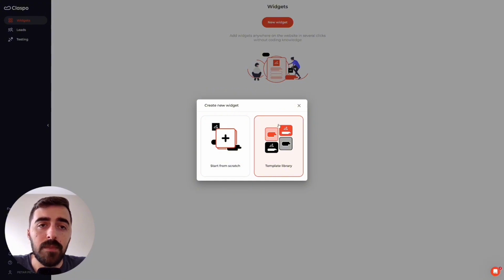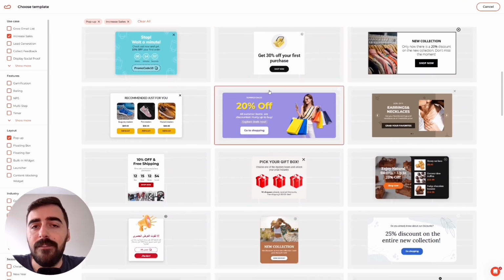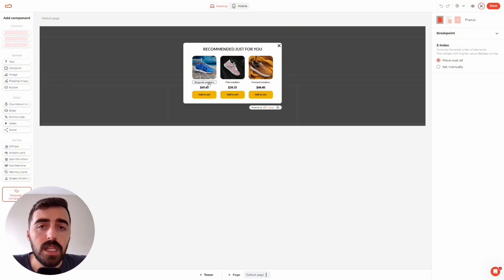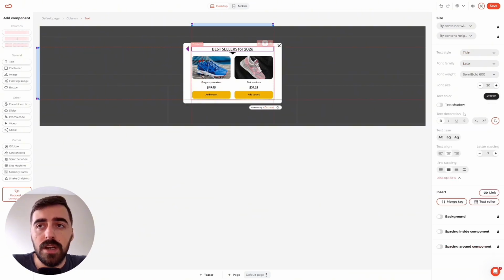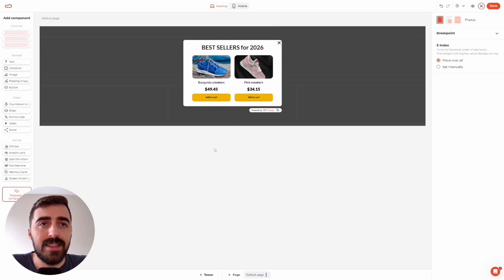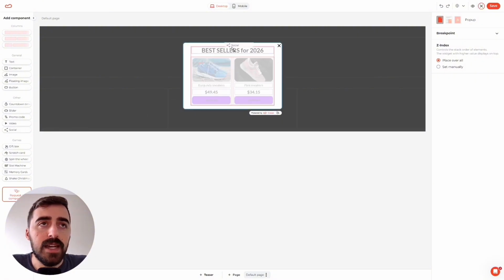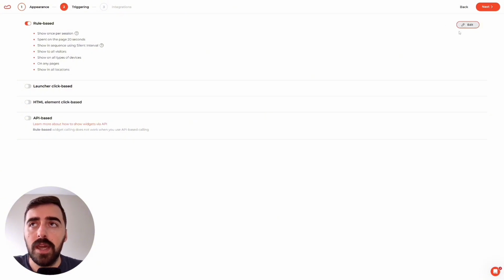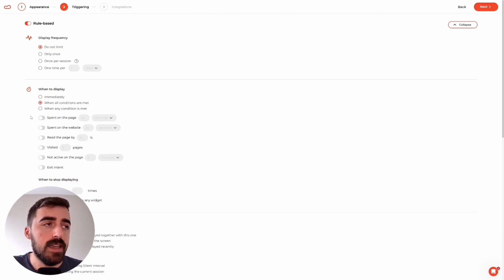How to Add Product Pop Up in Shopify [STEP BY STEP]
In this video, I'm going to show you how to add product pop up in Shopify.